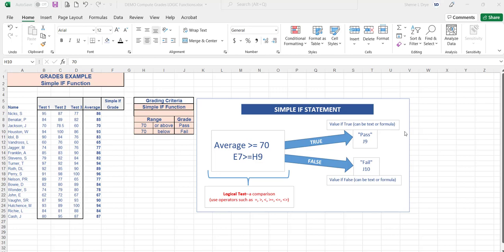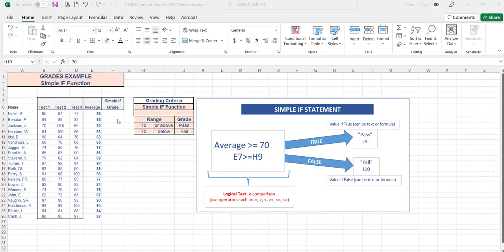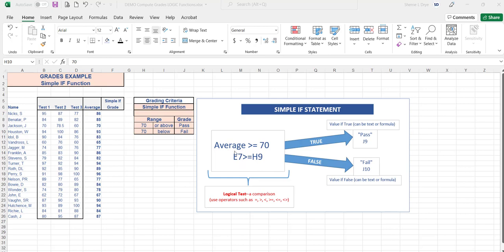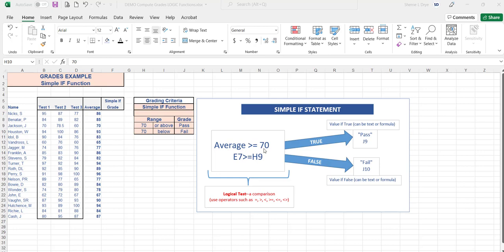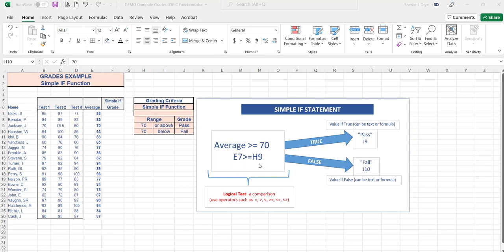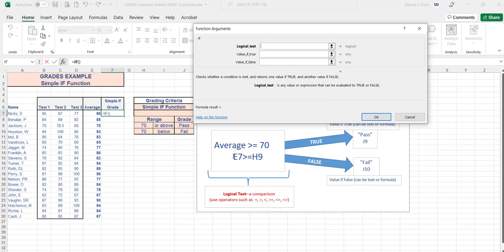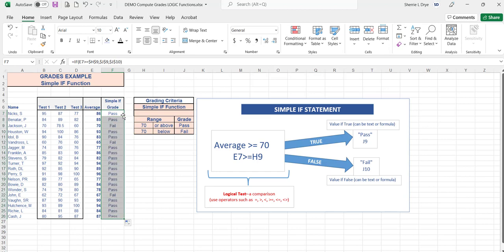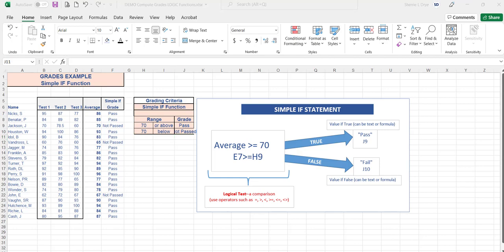EXCEL IF Function Grades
DEMO Compute Grades LOGIC file